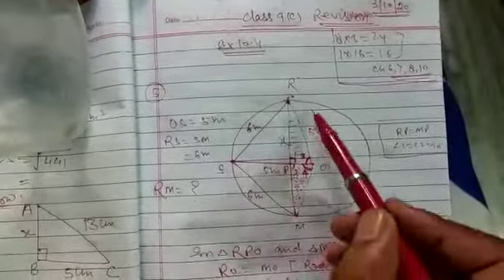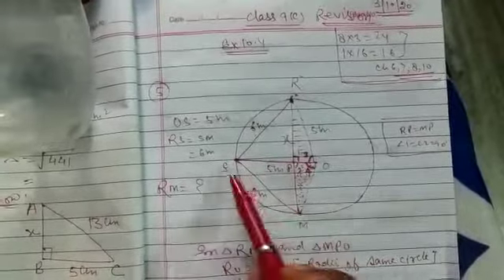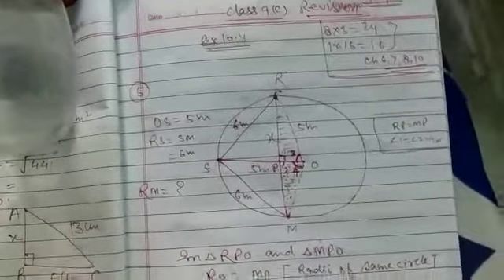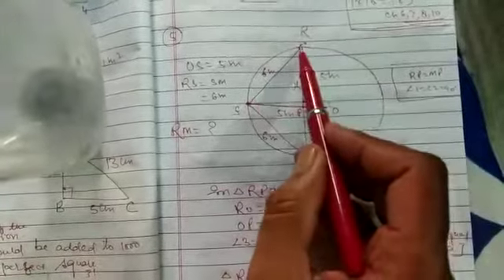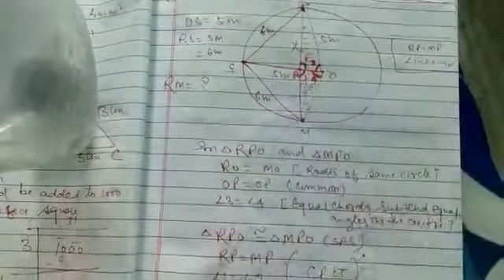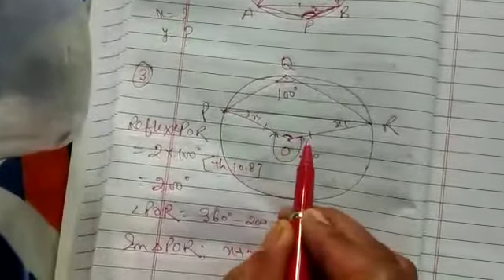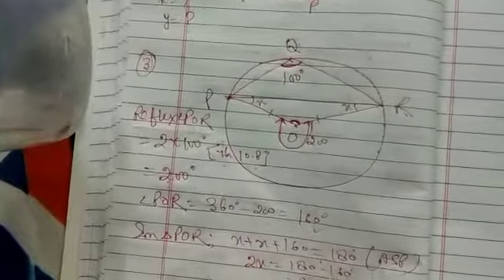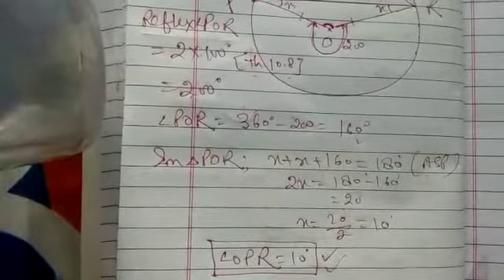Class IX Circles Revision By Jaybir Negi